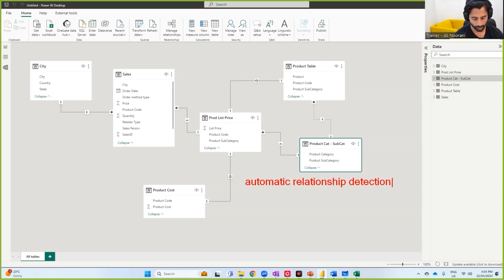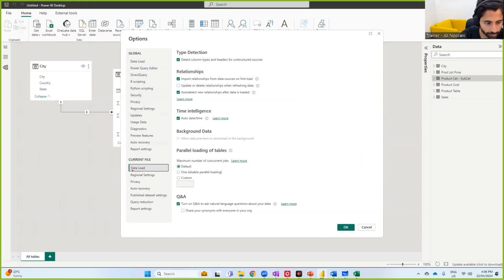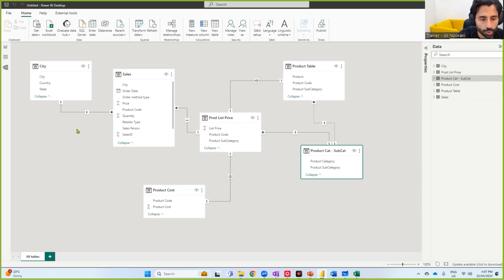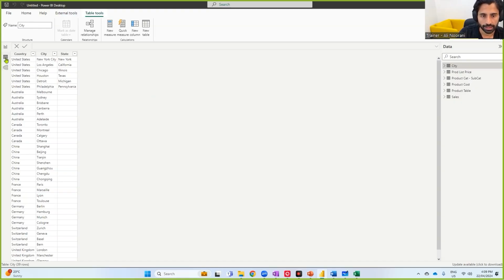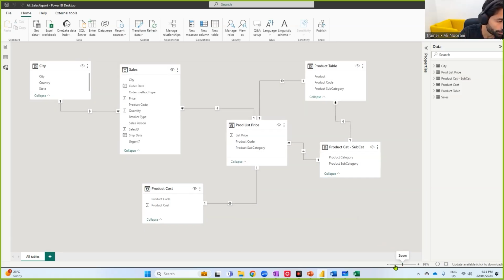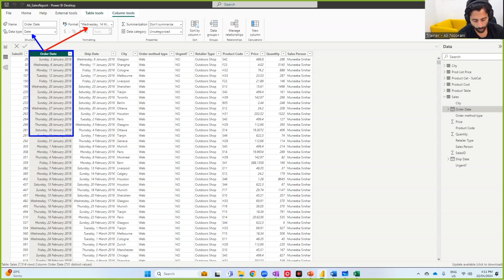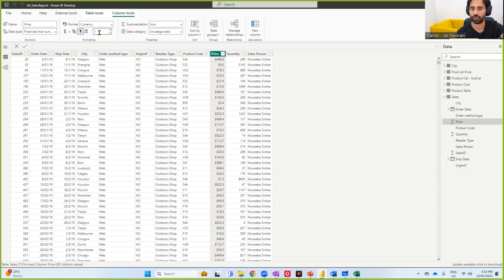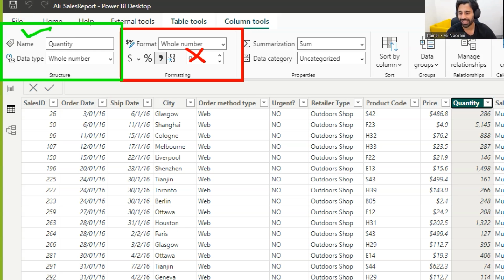Power BI Relationships Explained: One-to-Many, Auto Detection, and Data Formatting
Learn the fundamentals of Power BI Data Modeling by understanding relationships, cardinality, and data formatting. In this lesson, you'll discover how Power BI automatically detects relationships, when to create them manually, the difference between one-to-many and many-to-many relationships, inactive relationships, and how data types differ from formatting to build accurate and efficient Power BI models.

→ Consulting
Data model audits, performance optimization, and BI strategy

→ Coaching
1-on-1 programs to become a job-ready Power BI analyst

0:00 Introduction
0:41 Understanding Automatic Relationships in Power BI
1:25 Disabling Automatic Relationship Detection
2:04 Reading the Data Model Relationship Diagram
2:55 One-to-Many vs Many-to-Many Relationships
3:12 Why Unique Keys Matter
3:51 Table View & Report View
4:29 Data Types vs Data Formatting
5:28 Formatting Dates, Numbers & Currency
6:30 Power Query vs Power BI Desktop Formatting
6:50 Where to Set Data Types